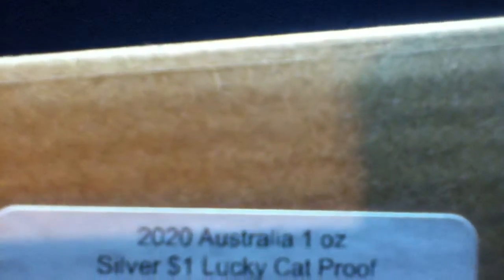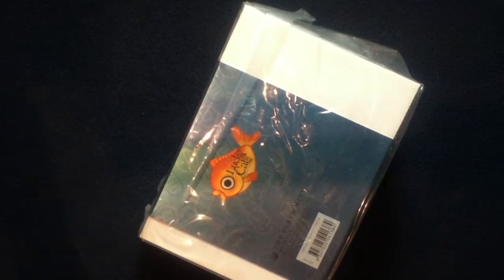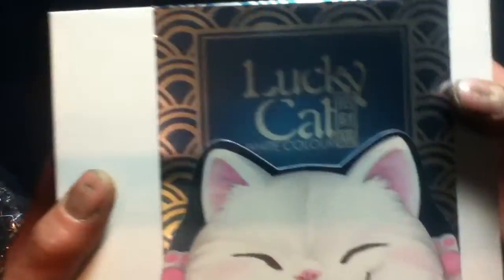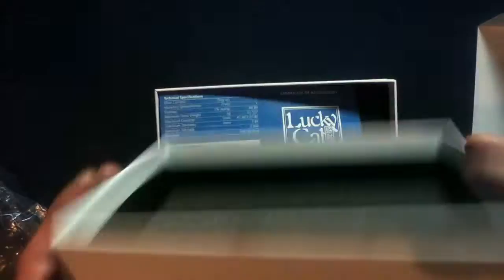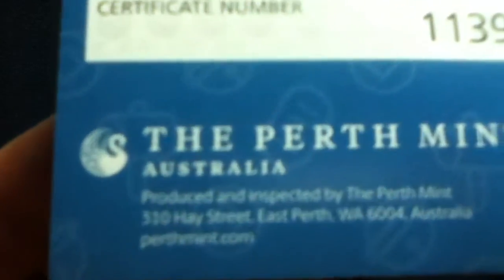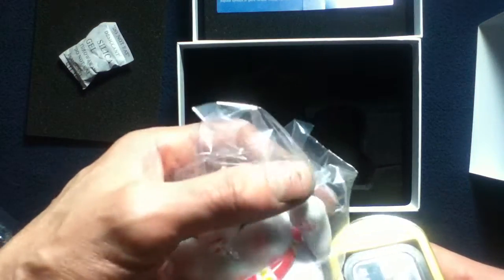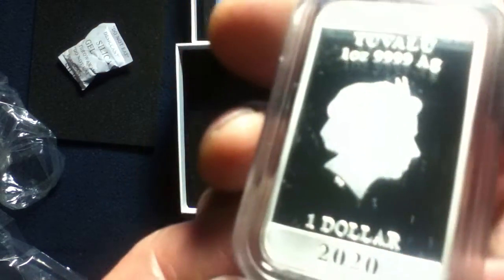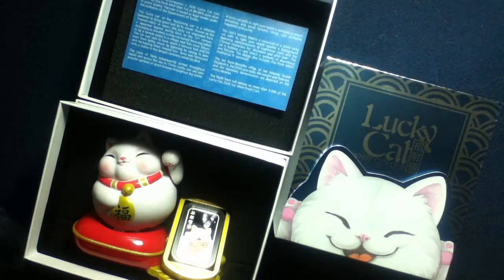Unboxing The Perth Mint 2020 Australia 1 oz Silver $1 Lucky Cat Proof (CURIOS for the CURIOUS 86: )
CURIOS for the CURIOUS [86]: Unboxing The Perth Mint 2020 Australia 1 oz Silver $1 Lucky Cat Proof
"...issued as legal tender under the authority of the Government of Tuvalu."